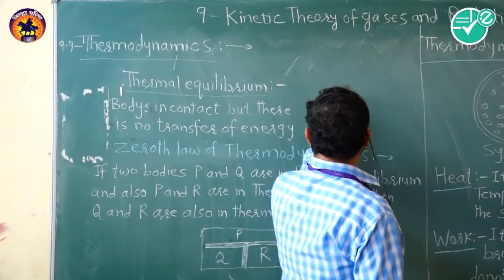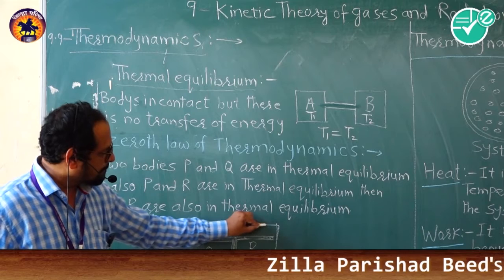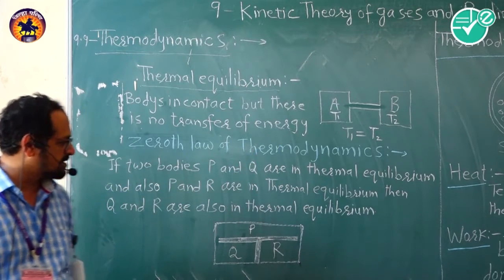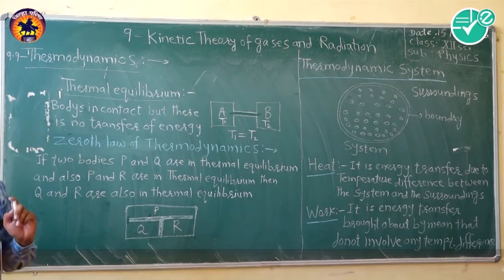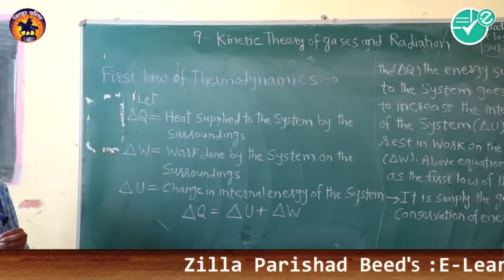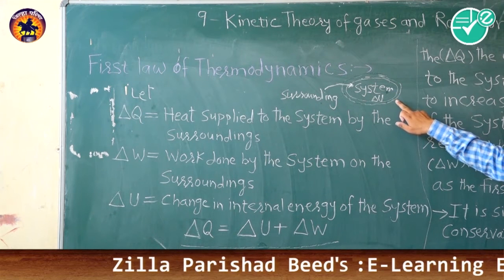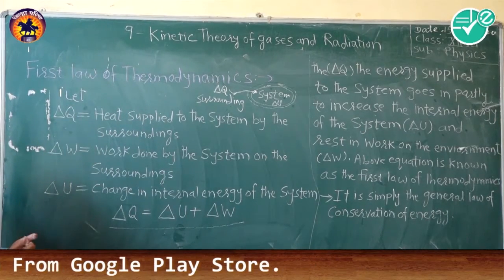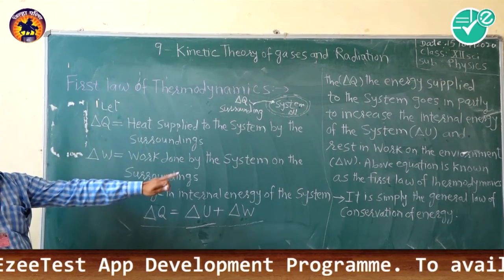Physics|ch-9|Kinetic Theory Of Gases And Radiation|8 Thermodynamics|12th|Jawed Ali Khan